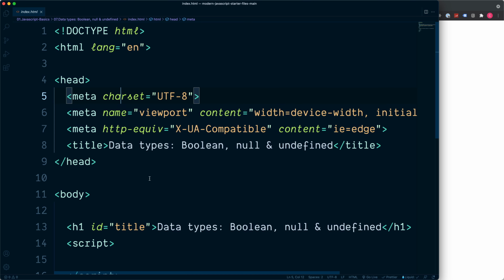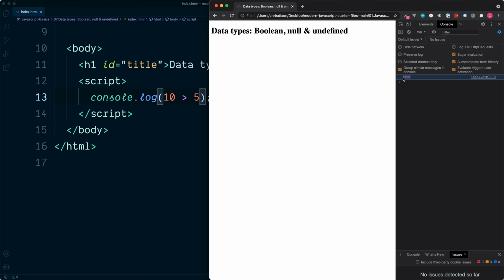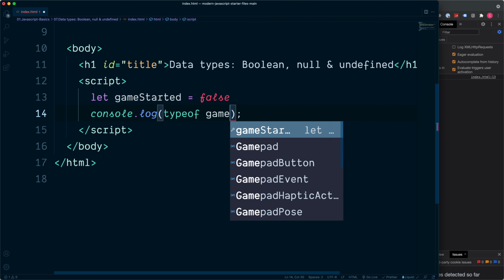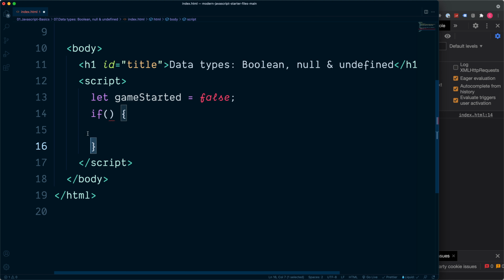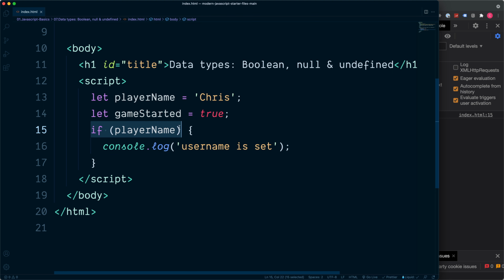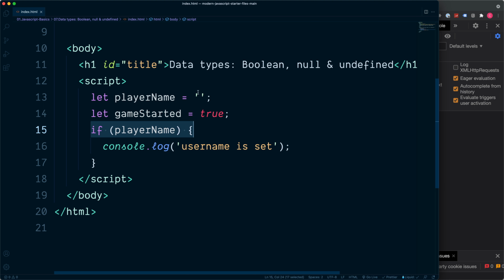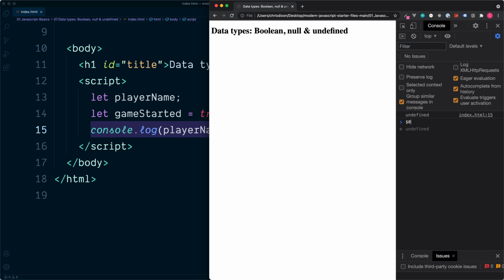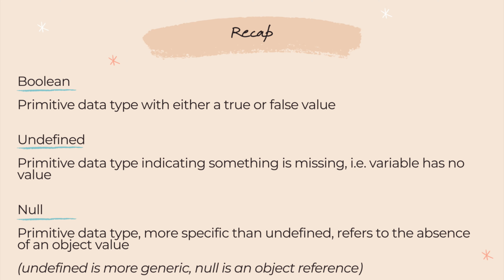#10- Data Types: Boolean, Null & Undefined (Modern JavaScript For Beginners)